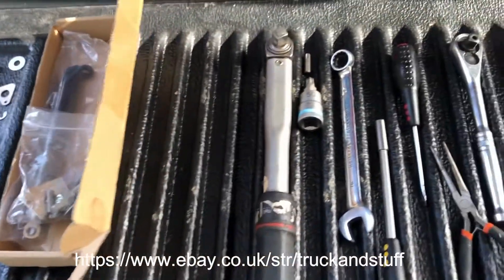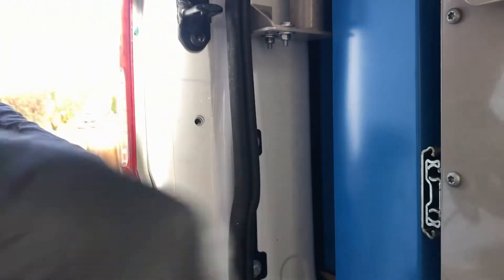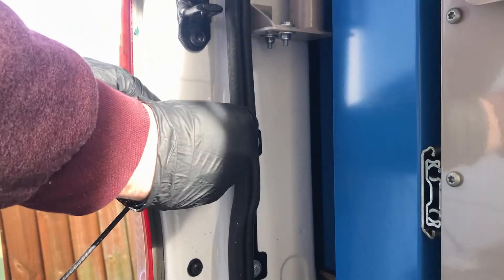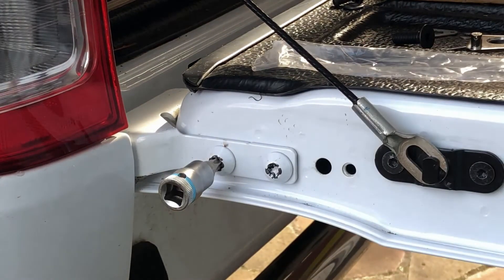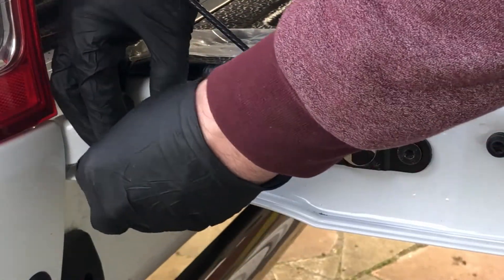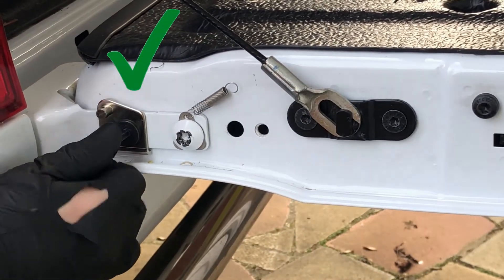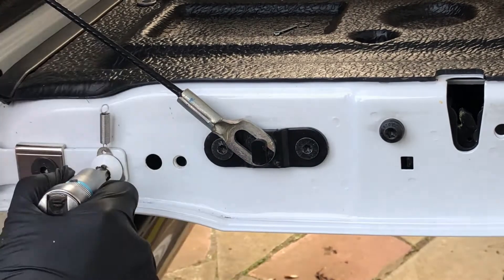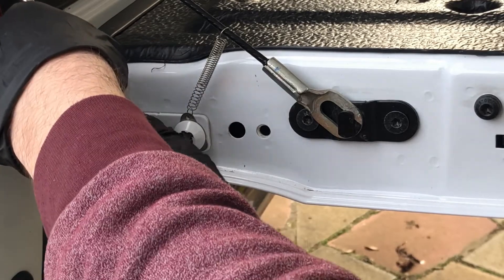Ford Ranger Tailgate damper Installation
Truck and Stuff Ford Ranger Tailgate Damper Installation. Suitable for all models from 2012 to date.

Link to our tailgate kit on eBay

Link to T50 torx bit from Amazon